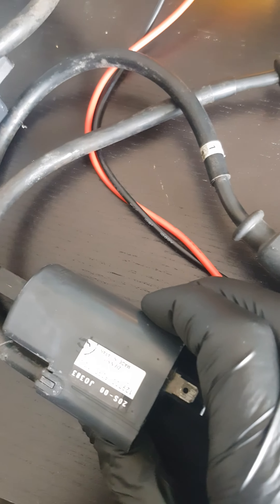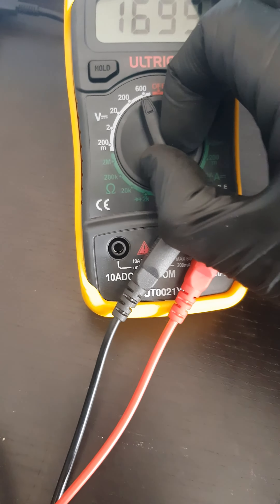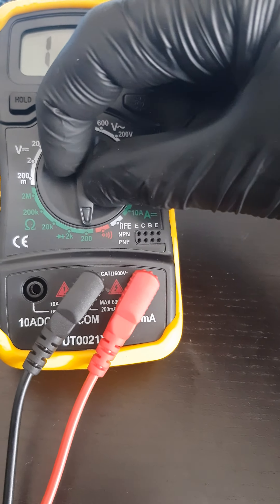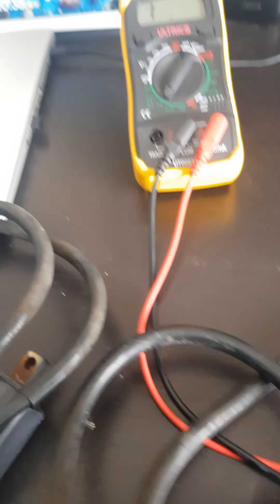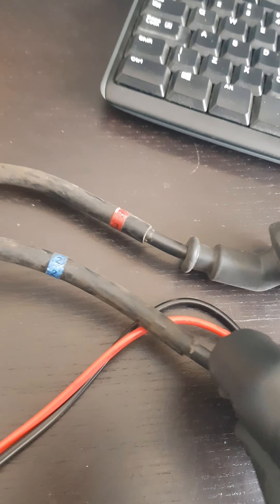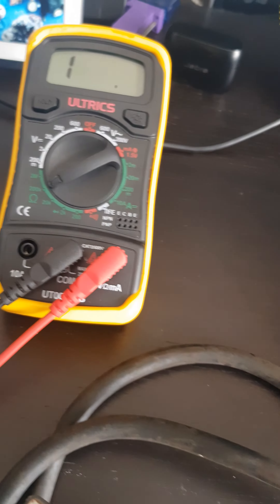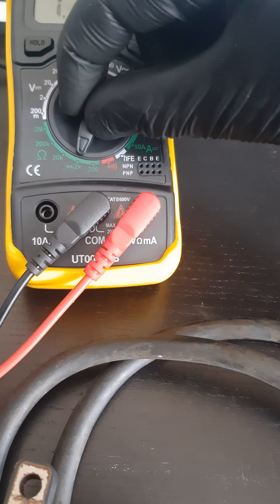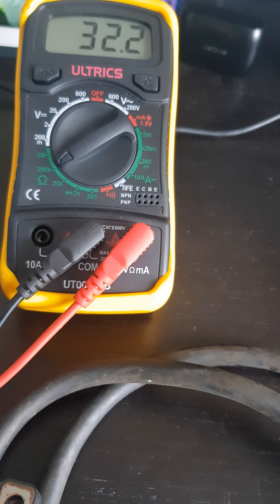Xj6 coil pack test